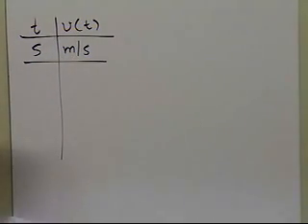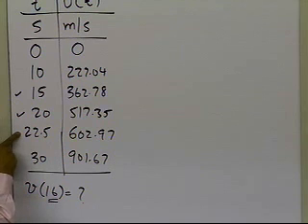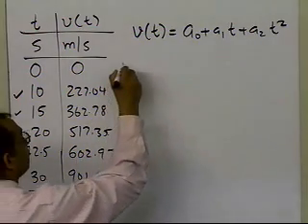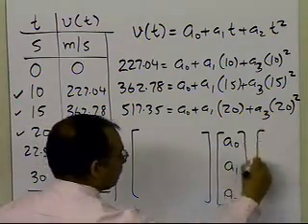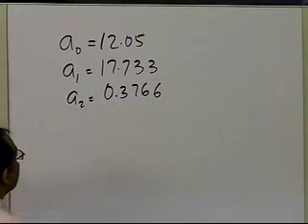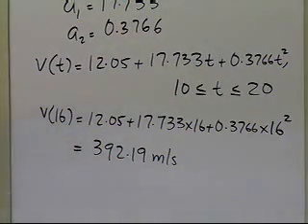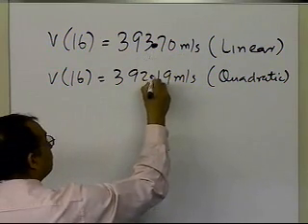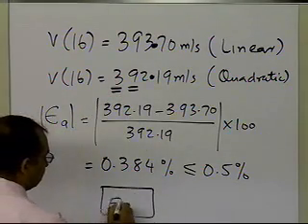Direct Method of Interpolation: Quadratic Interpolation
Learn how to do quadratic interpolation via the direct method. For more videos and resources on this topic, please